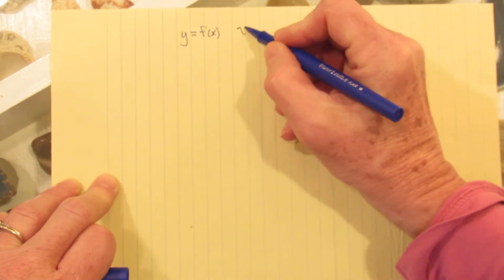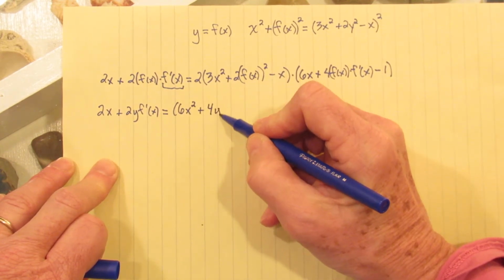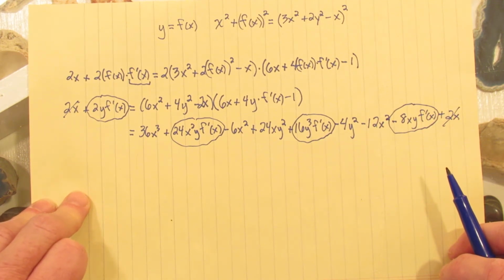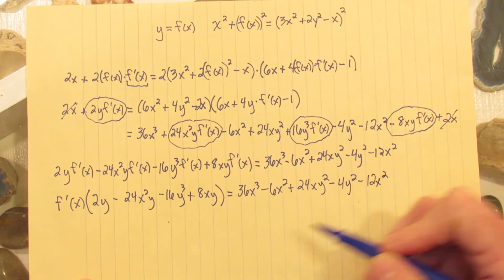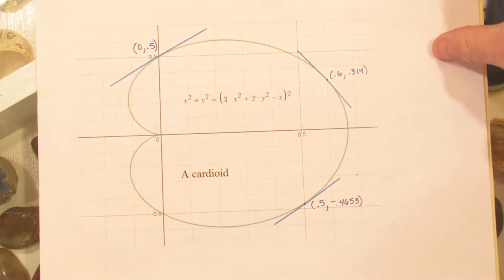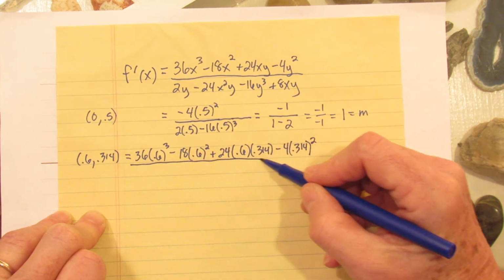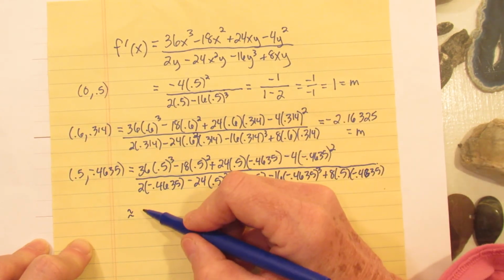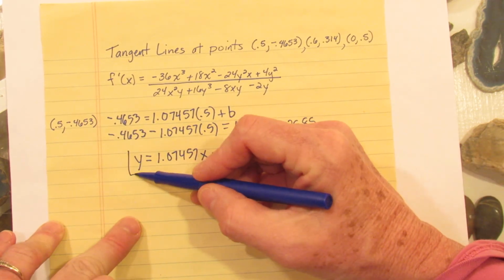Cardiod Implicit Example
This video explains how to  find coordinates of points on an implicit curve. (The photos of the notes are not posted on the end due to editing issues.)